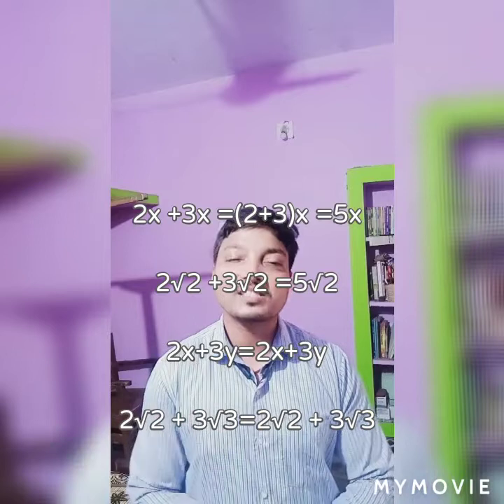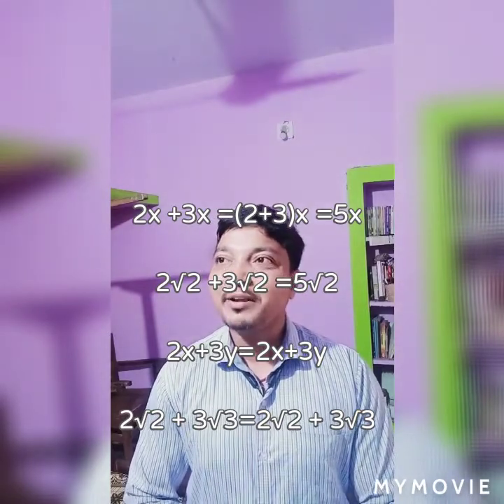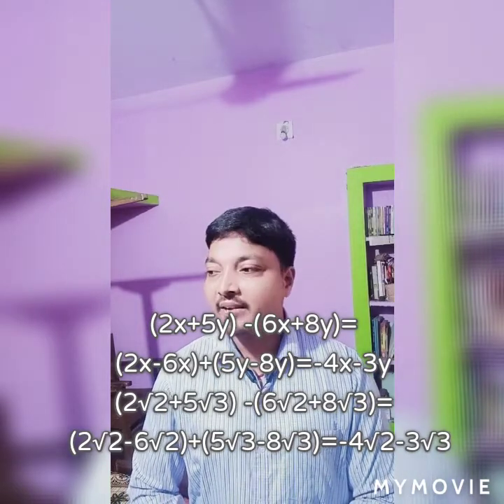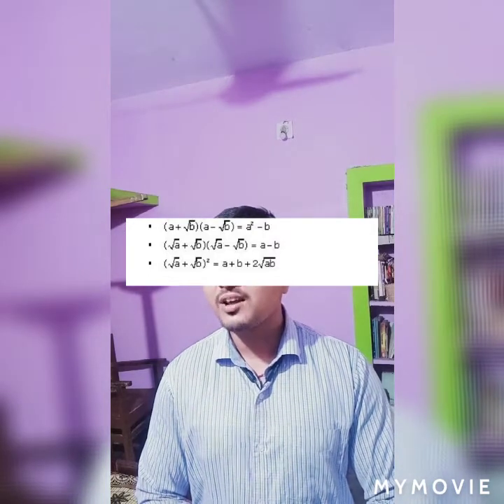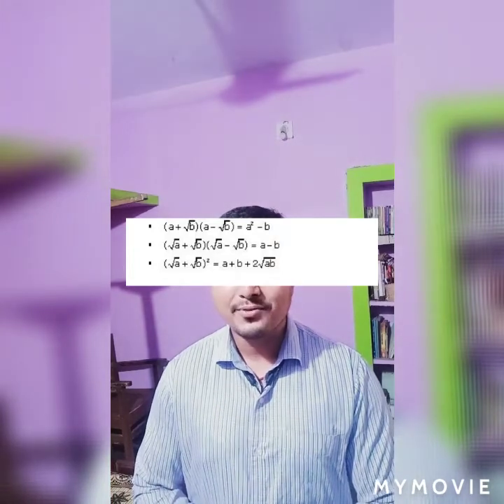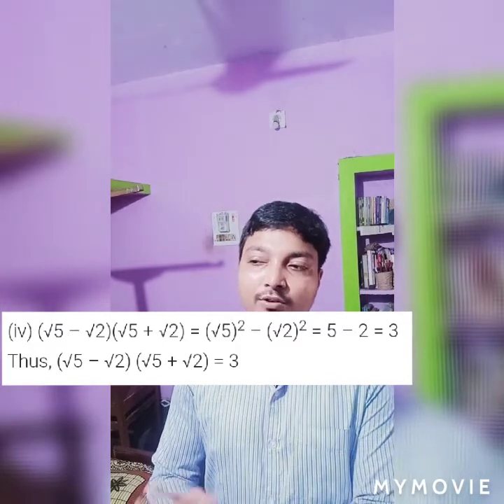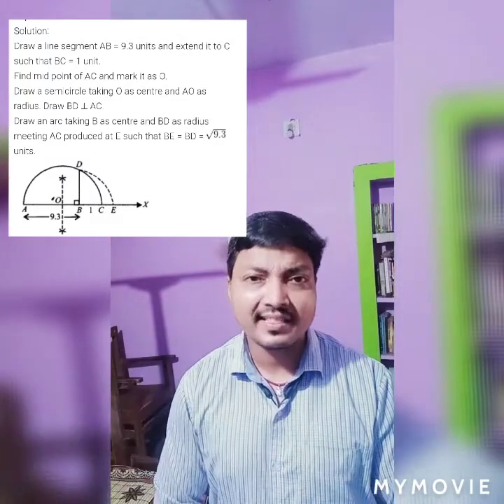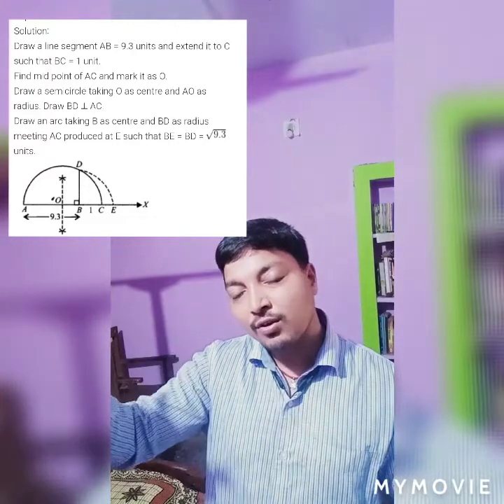CH-1 PART -5 CBSE STD-9 MATHS, NUMBER SYSTEM EXERCISE-1.5Q.2,3,4,5 ALSO TRICK OF OPERATIONS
Trick of operations